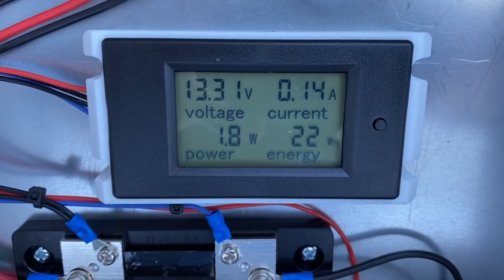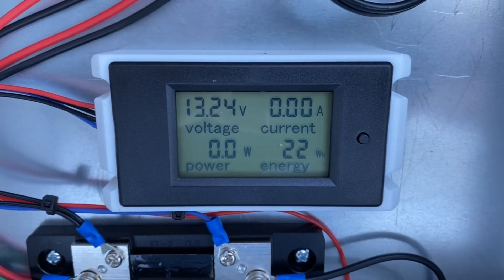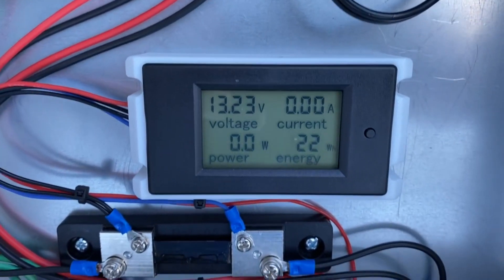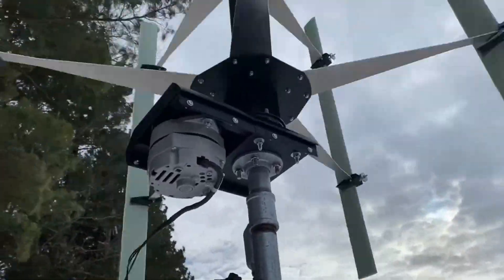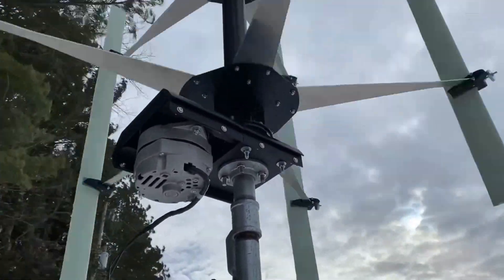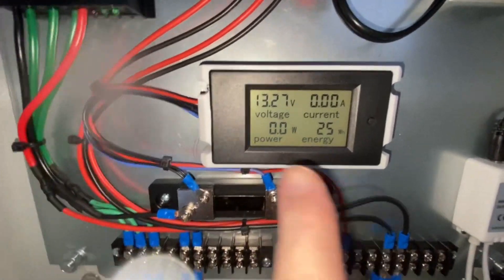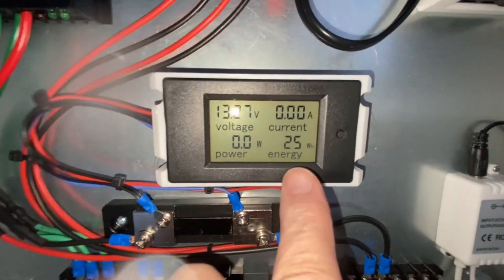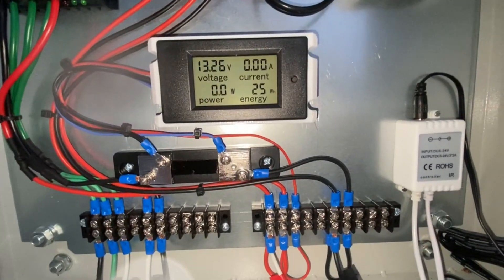New Large Sharp VAWT on a Windy Day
Some clips throughout a windy day of the new large Sharp style VAWT.  Toward the end, the battery was fully charged and I believe the dump load was cycling in and out which would slow the turbine.